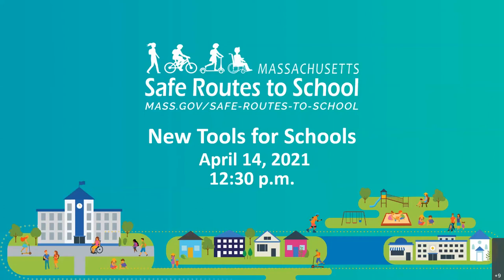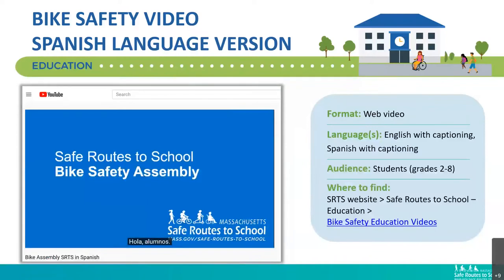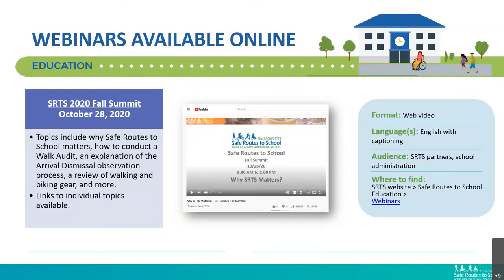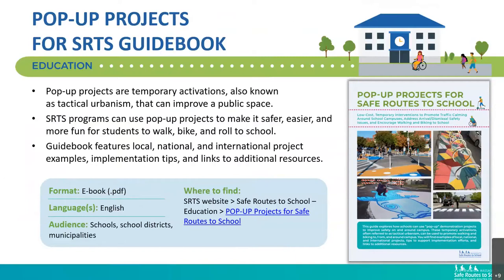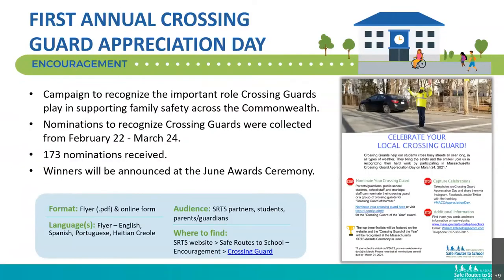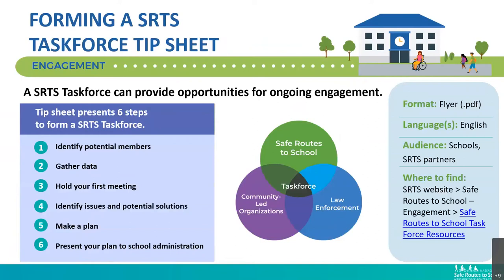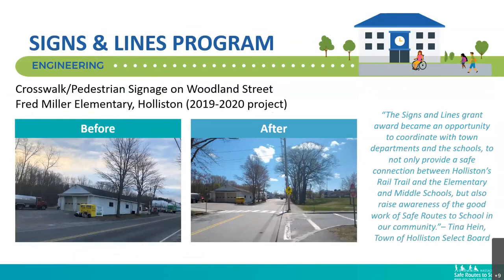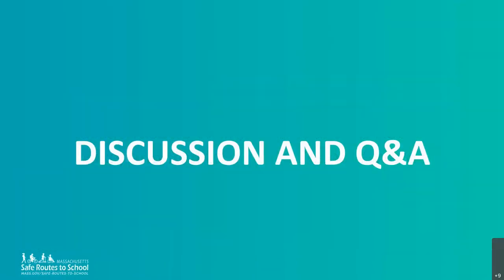Massachusetts Safe Routes to School Spring Webinar New Tools for Schools